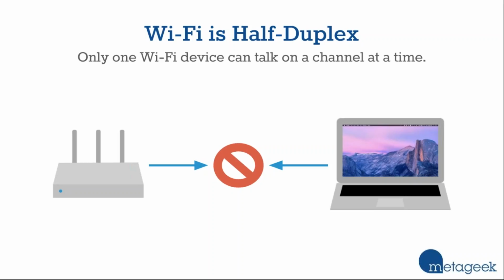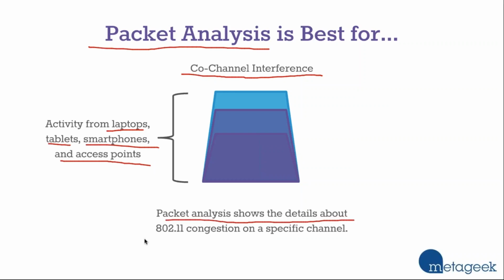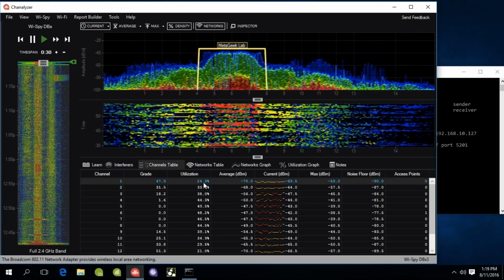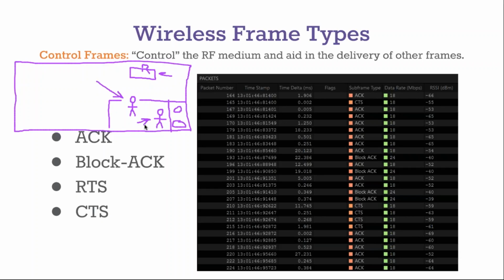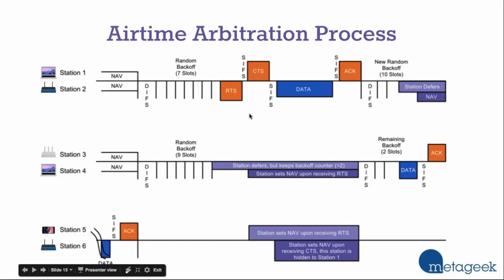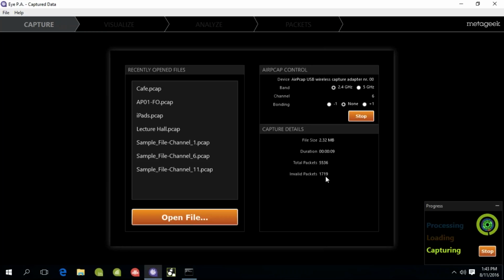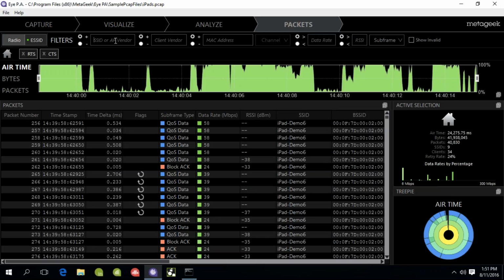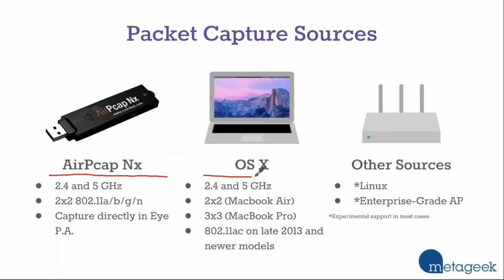Webinar: Introduction to MetaGeek’s Eye P.A.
In this recording from a webinar presented on August 11, 2016, Ayham Ereksousi from Araknis Networks and Joel Crane from MetaGeek provide an overview of MetaGeek’s Eye P.A. tool and how it can help you optimize and understand your wireless network.